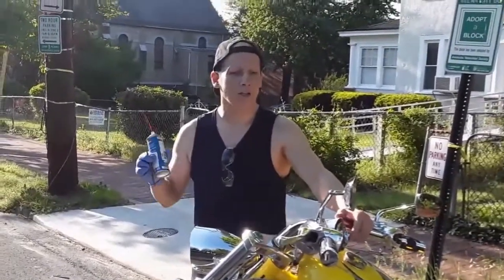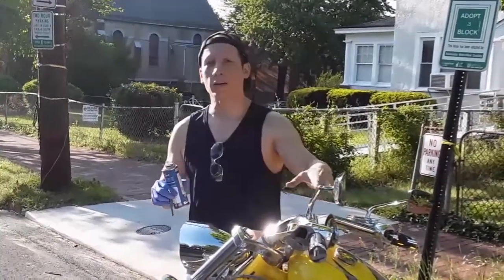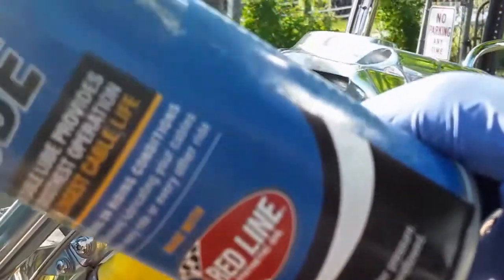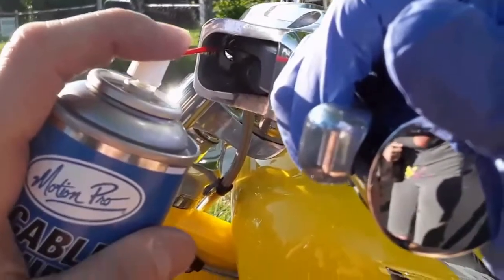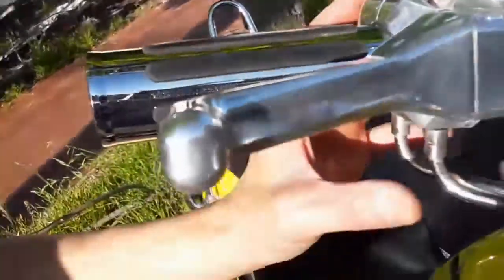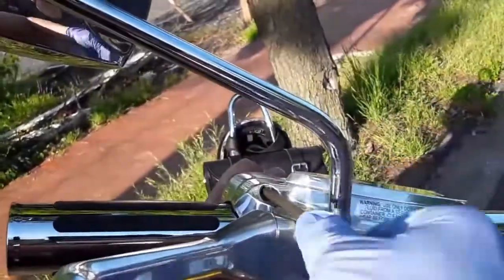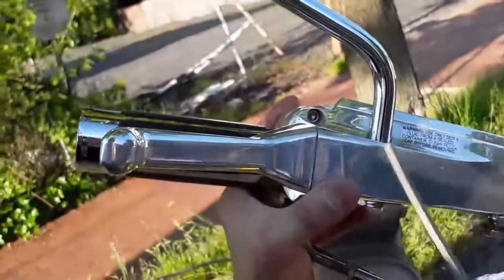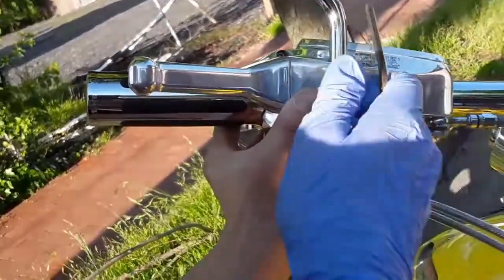Lubing motorcycle throttle, return, and clutch cables on a chopper (custom) cruiser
This was performed on a 2005 Big Dog Chopper, it's a similar process on Harley-Davidsons and other American V-Twins like Ironhorse.

User assumes any/all liability using information contained herein.

MUSIC LICENSE INFORMATION
MorningLightMusic
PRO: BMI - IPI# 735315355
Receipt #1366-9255